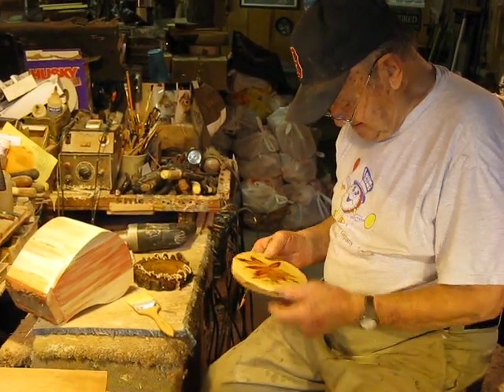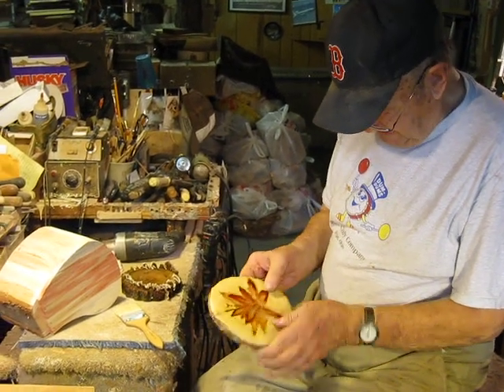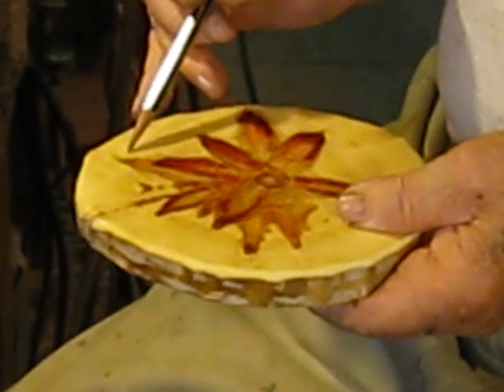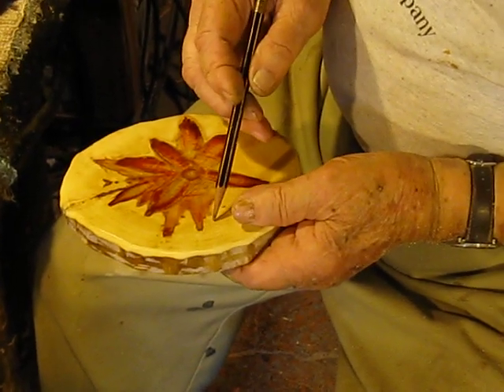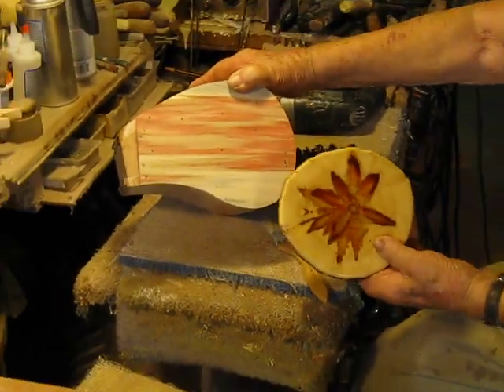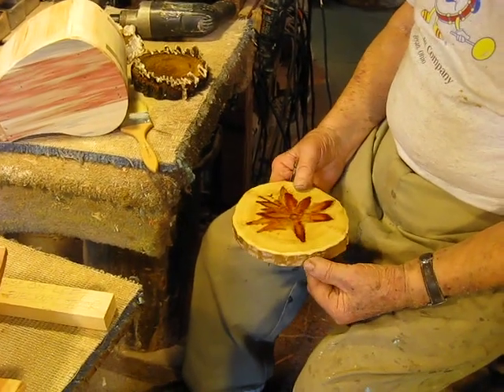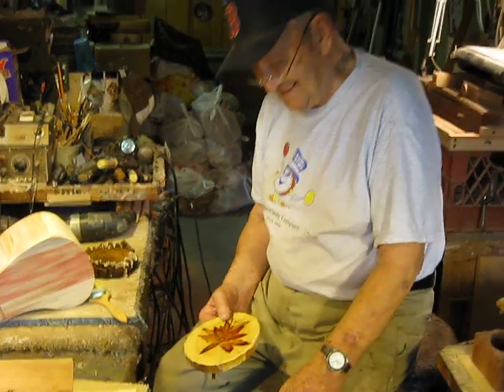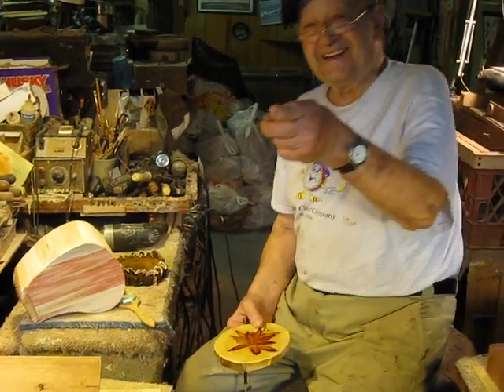The BirdHouse King, Mitch Erceg, talks about a using a new starburst design.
Mitch Erceg, the BirdHouse King figures out how to use the unique starburst of color inside a maple log known as box elder.